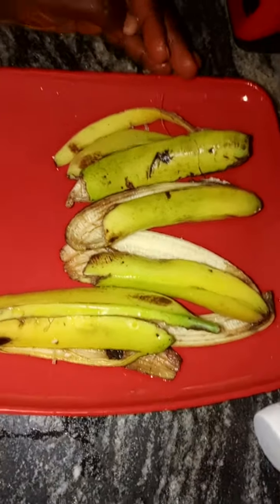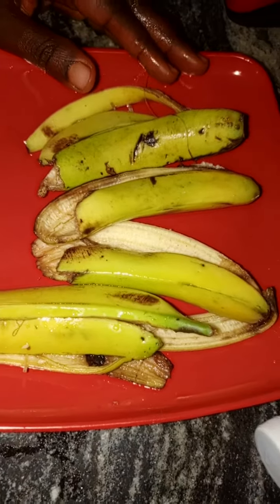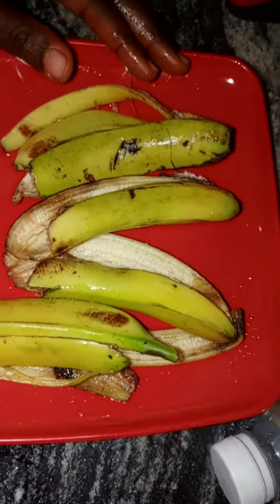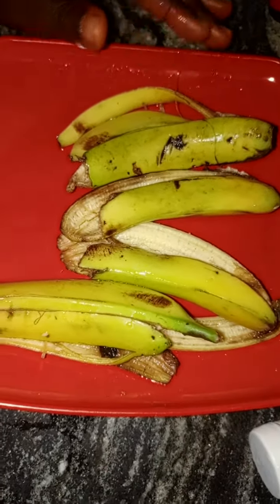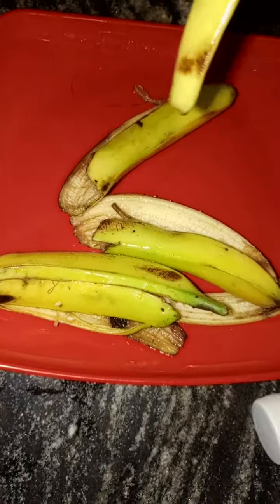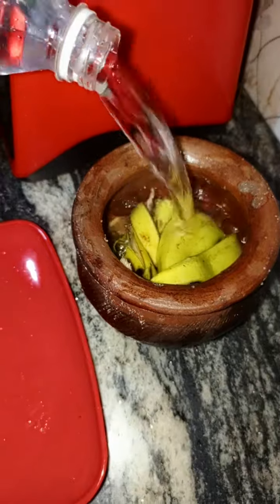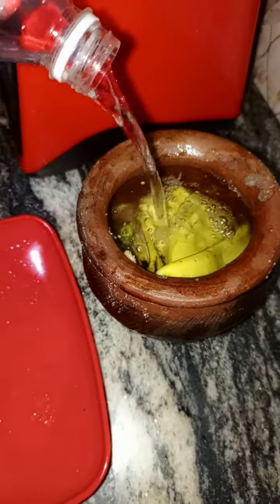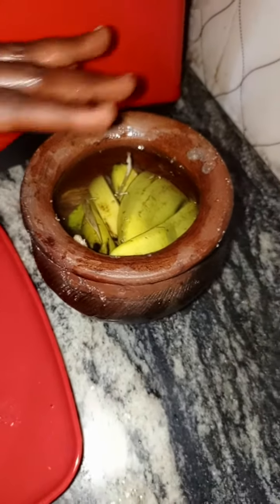Effective Insomnia Treatment: Proven Methods to Improve Sleep | Expert Tips for Overcoming Insomnia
Don't let insomnia control your nights – empower yourself with the knowledge to achieve restful and rejuvenating sleep. Watch now and take the first step towards a better night's rest!

Go here now to get our amazing health books.

These books have imparted lives tremendously and are still doing, globally.

You will be pleasantly surprised to see solutions to your age long health challenges right in the pages of these books.

If you buy the books now, you will get at a discounted rate.

To enjoy the PROMO, beat the Rush now.

Kindly click on this link👇to purchase your books and get the free bonus instantly!

Your books will be forwarded to you immediately after payment

To our beloved ❤️new members we welcome 🤝🤝🤝you to the best global community of love ❤️and Health👩‍⚕👨‍⚕

👉 Here we teach people on how to make your  medicine your food.

Here we aim at the reality of Thomas Edison's prophecy👇
"The future doctor will give no medicine, but will interest his patient in the care of the human frame, in diet 🥬🍑🥑🥦🥥🥝and in the cause and prevention of disease.”

And the actualization of Hippocrates, the father of orthodox medicine's words👇

"Let food 🍵🍽🍴🍹 be thy medicine and medicine be thy food."

And obedience to our creator

" The fruits🍈🍈🍍🥑🍅🍓 are for foods" Gen 1:29 NIV

" The leaves 🌿☘🌱🍀🌳🌴of the fruits are for healing. " Ezekiel 47:12

Make all you learn from here an assignment to carry out ✍✍🏃‍♀🏃‍♂💃💃

A life to give❤️👩‍⚕👨‍⚕

A project to execute✍✍📖📖📚📚

And an instruction to take action🏃‍♀🏃‍♂🏃‍♀🏃‍♂

 EVVAGREEN is the world largest family of love and Health where we care about your general well being. So, feel free to help do so to anyone you meet daily💏👩‍❤️‍👩👩‍👧‍👦👨‍👨‍👧‍👧

With love we can make our world a better place. I win when you win🕺🕺🕺💃💃💃😘😘

Let's grow this community together in love🥰🥰😘.